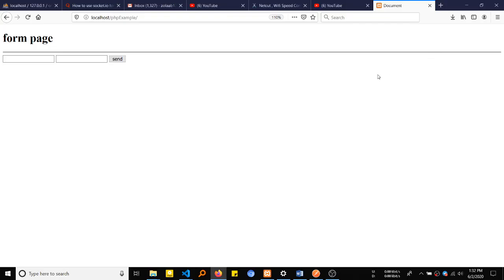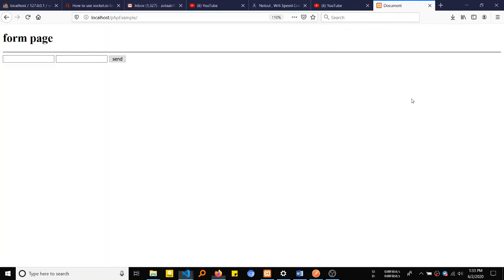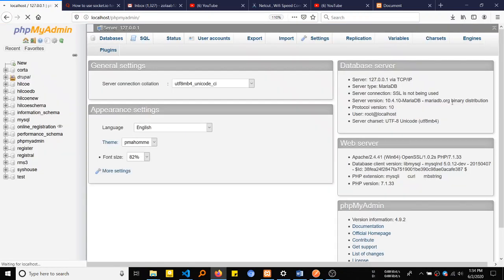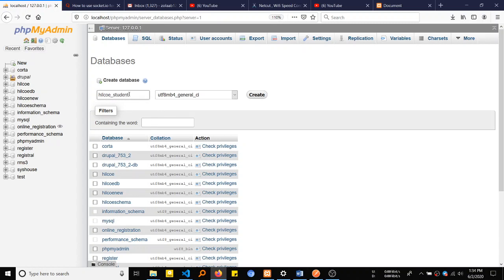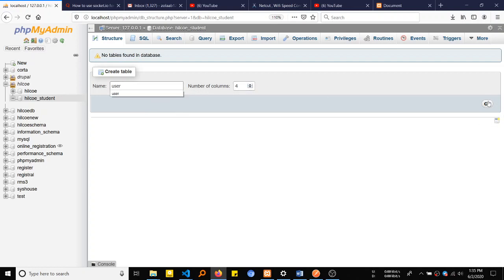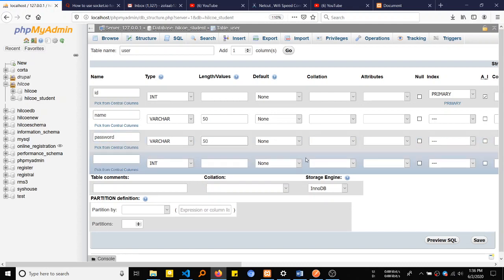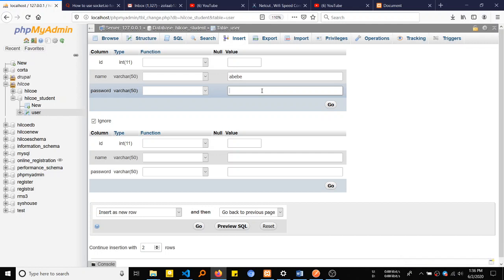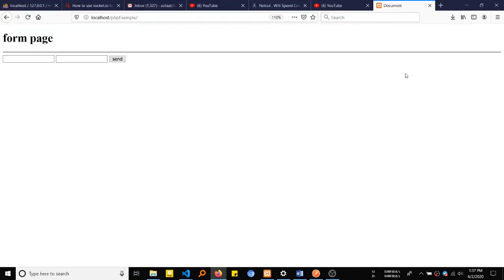MySQLi|Mysql Database|Life With Programming